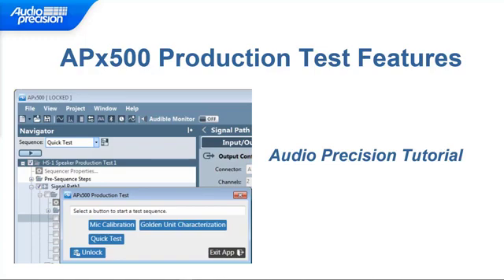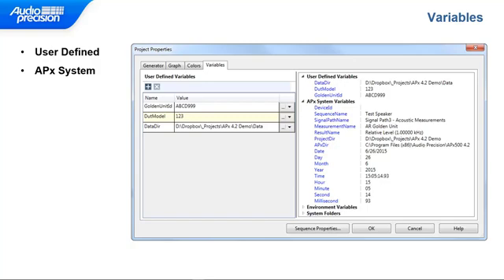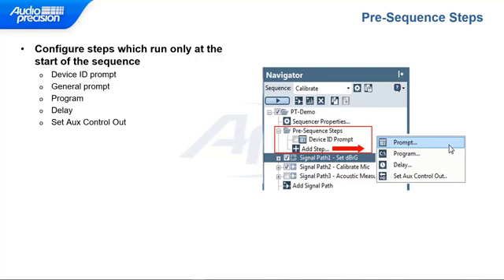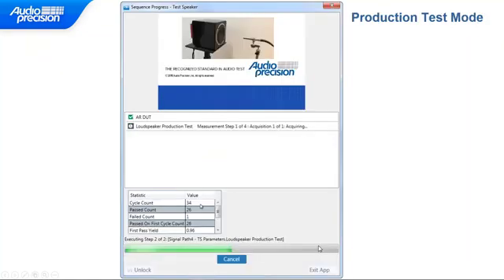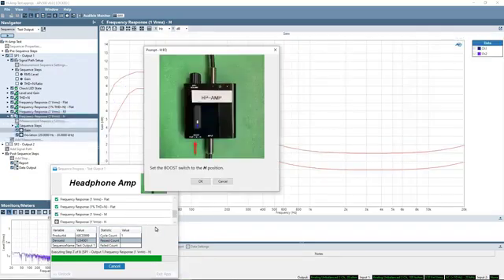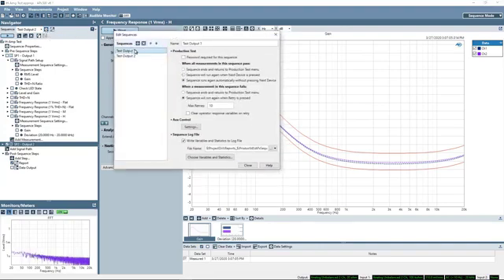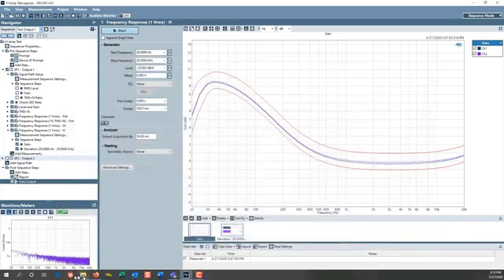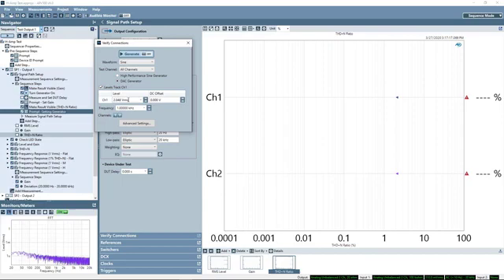AUDIO PRECISION - Audio Measurement Automation & Production Test with APx